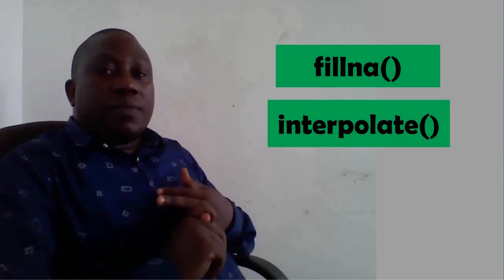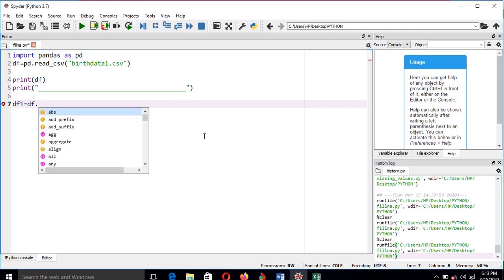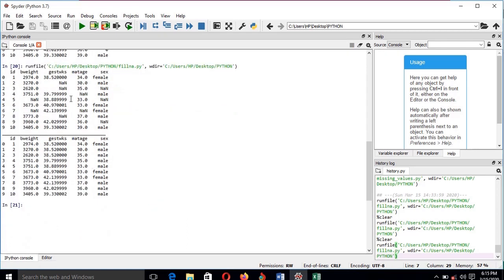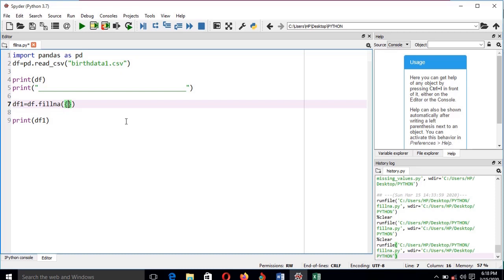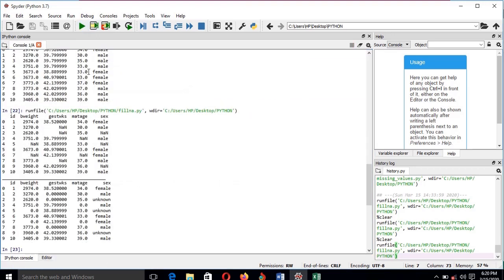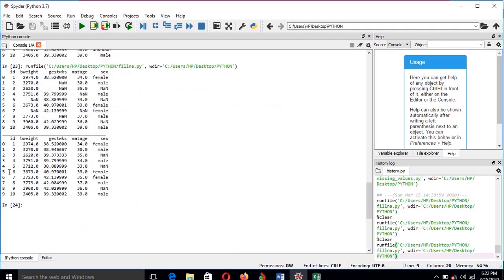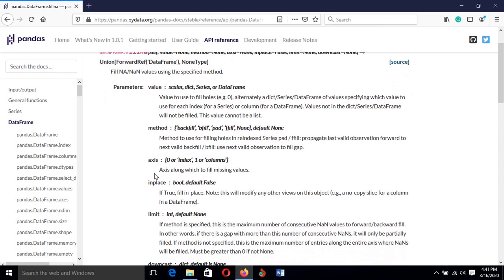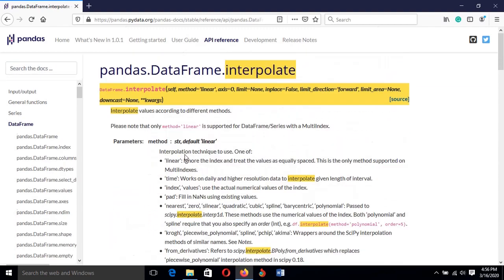How to Handle Missing Values in a Dataset with Python | Part II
This tutorial will be helpful for handling missing values using fillna and interpolation functions.